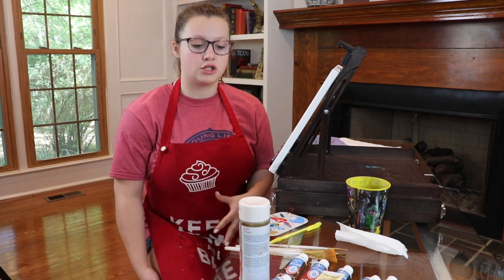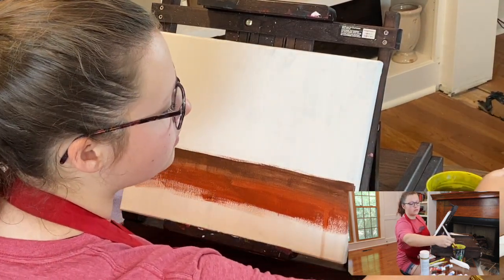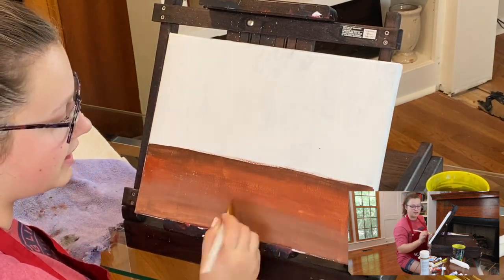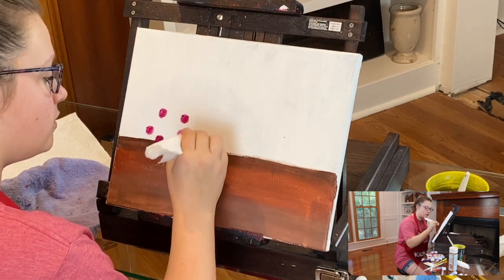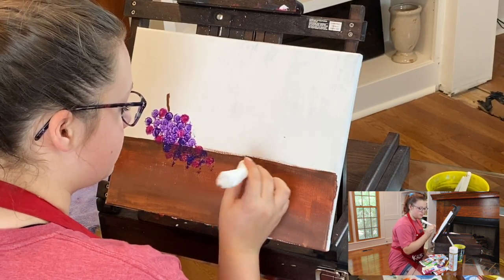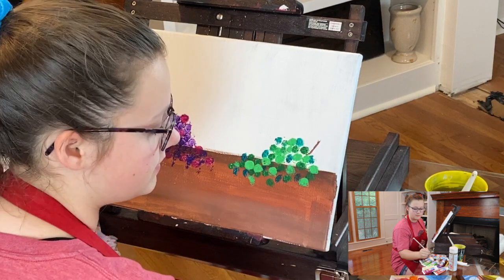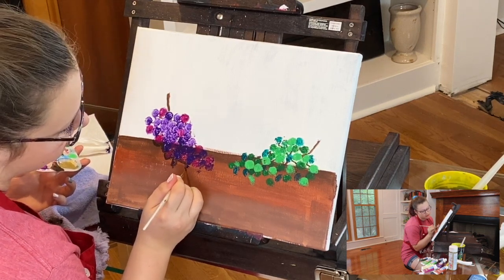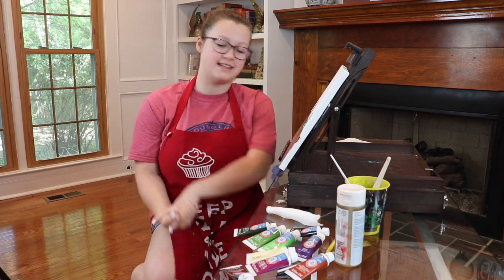Art with AG - Banquet Feast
Art with Anna Gray

Yesterday we spent time together looking at a story from Luke.  We got to learn a lot together from that story.  We spent time listening to the story, thinking about a few things and answering some questions.

Another way that we can learn more about the stories that we are reading is to draw something from the story.  This helps us really think about what it may have felt like to be in the story or what it may have looked like in the story!  You have a great imagination so we hope that you’ll use it as you join us for Art with Anna Gray!

Watch the video and paint with Anna Gray!  You’ll want to get your supplies ready.  As you’re watching, don’t forget that you can pause the video to keep up and even go back to start from the beginning to see it over.

Also, if you want to print out an outline of the picture to trace or color, you can do that too!  In the email you can print out the page you can trace or color.

We can’t wait to see your artwork!  When you finish, take a picture and send it to your Young Life leader!